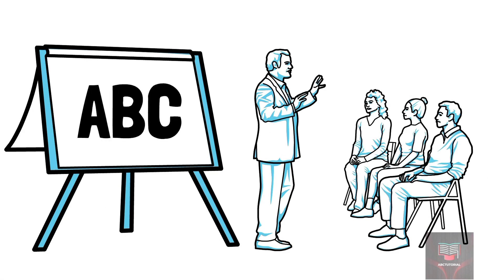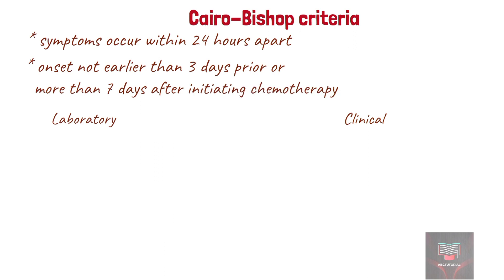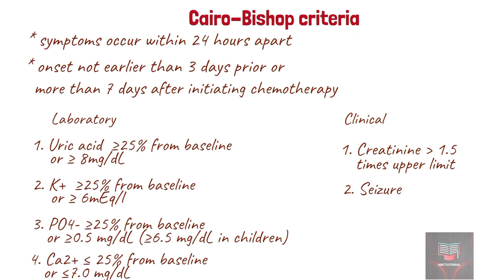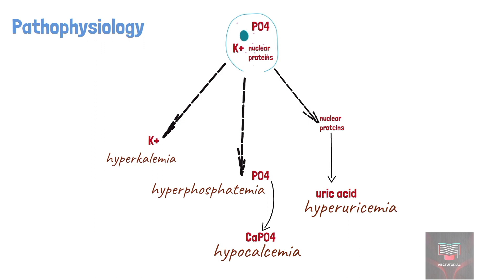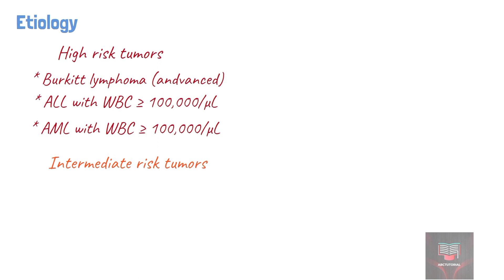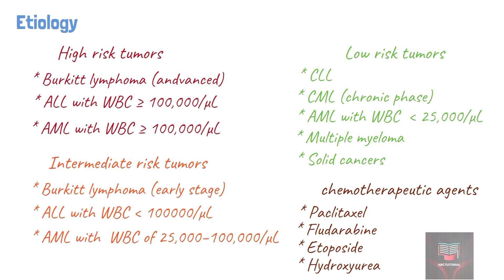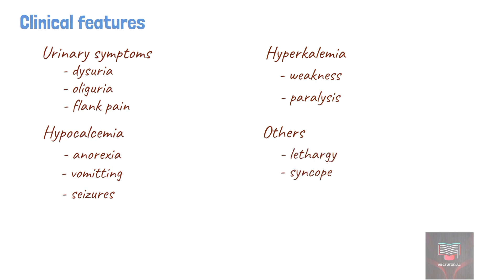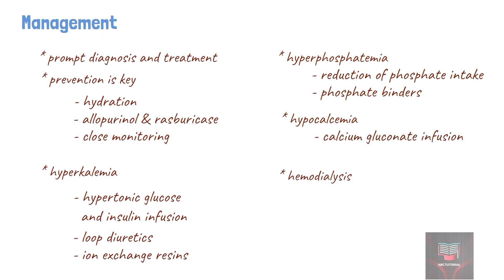TUMOR LYSIS SYNDROME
Tumor lysis syndrome or simply TLS refers to the constellation of metabolic disturbances that occurs when large numbers of tumor cells are killed rapidly, leading to the release of intracellular ions and metabolic byproducts into the systemic circulation. Clinically, the syndrome is characterized by rapid development of hyperkalemia,hyperuricemia, hyperphosphatemia, hypocalcemia and acute kidney injury AKI.

No uniform definition of TLS has been broadly adopted, however, the Cairo-Bishop criteria can be used to make the diagnosis.

Tumor lysis syndrome arises most commonly about 48-72 hours following initiation of chemotherapy, but it can happen spontaneously in some high-grade hematologic malignancies.
Rapid tumor cell lysis results in release of intracellular contents into the circulation leading to metabolic derangements.

Tumor lysis syndrome occurs most often in patients with acute leukemias with high white blood cell  counts and in those with high-grade lymphomas in response to aggressive treatment and in a variety of solid tumors such as hepatoblastoma.

In tumor lysis syndrome, a constellation of clinical signs and symptoms may develop prior to the initiation of chemotherapy but, more commonly, within 72 hours after administration of cytotoxic therapy.

It is crucial for clinicians to prevent, detect, and treat TLS early to prevent life-threatening complications.Management of tumor lysis syndrome requires the initiation of preventive measures in high-risk patients prior to cancer treatment, as well as the prompt initiation of supportive care for patients who develop acute tumor lysis syndrome during treatment
The mainstays of TLS prevention include adequate hydration, control of hyperuricemia with allopurinol and rasburicase treatment, and close monitoring of electrolyte abnormalities.

 Treatment options of hyperkalemia include hypertonic glucose and insulin infusion, loop diuretics, ion exchange resins.
Treatment of hyperphosphatemia involves reduction of phosphate intake and phosphate binders

When recurrent hypocalcemia is present, a continuous intravenous infusion of calcium gluconate can be initiated. Hemodialysis should be considered for every patient with excessively elevated uric acid, phosphate and/or potassium.